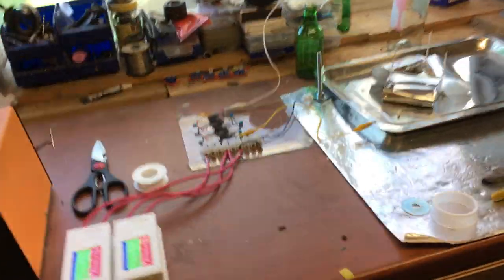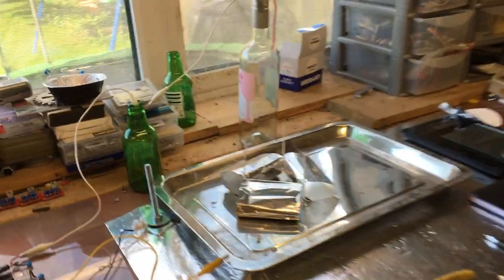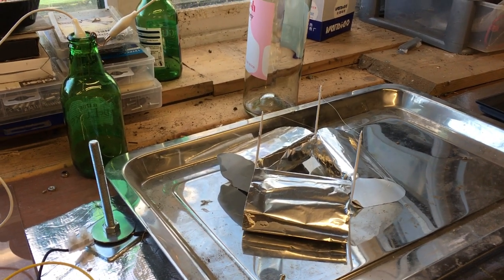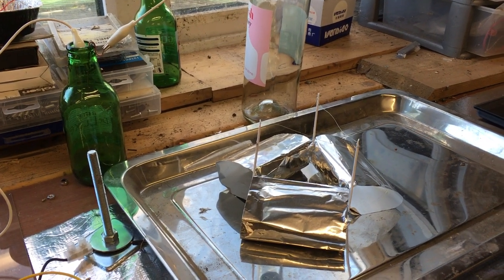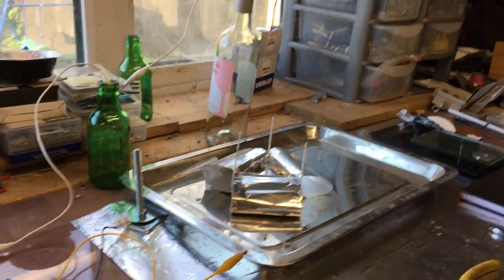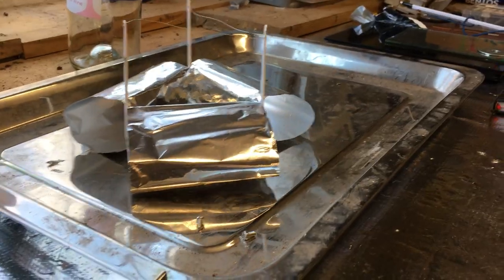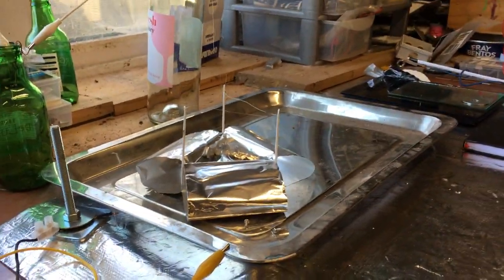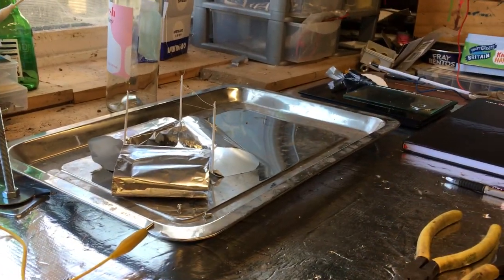Ion lifter Impulse response thoughts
It looks like when a lifter is first powered up from being on the floor stationary that there is an overshoot in height. the lifter  jumps up to a certain height and then settles at a lower height, like a second order pulse response. Maybe it would be beneficial to pulse the power supply to it, instead of providing flat DC.